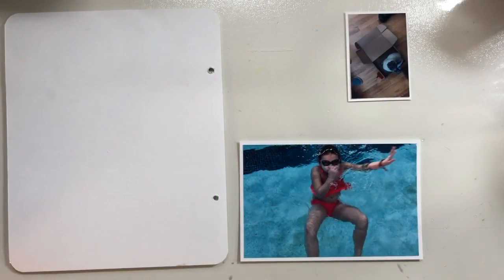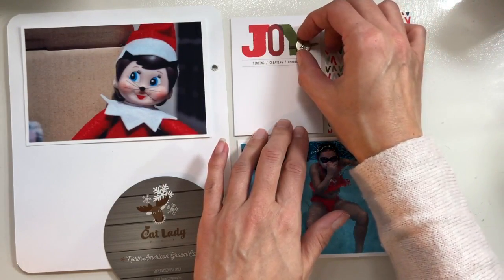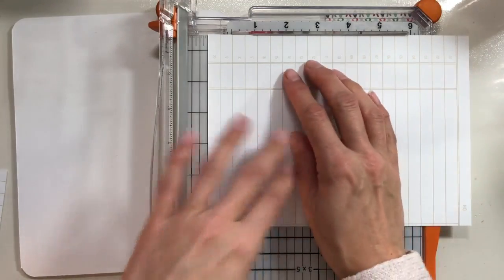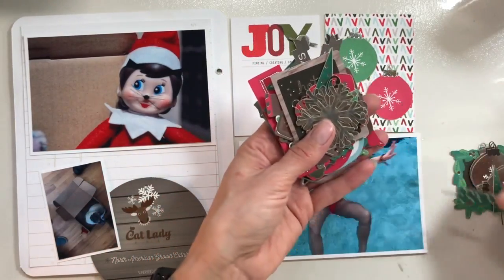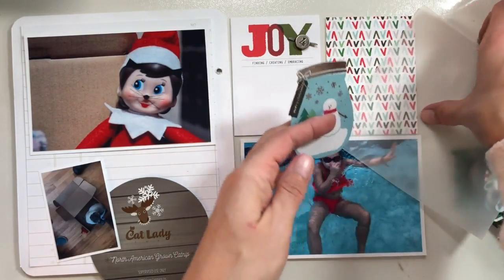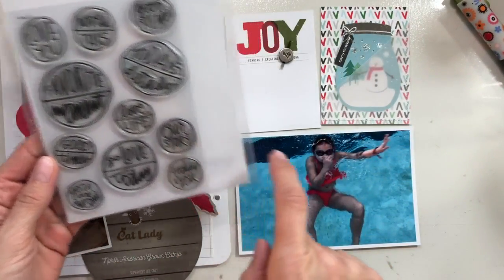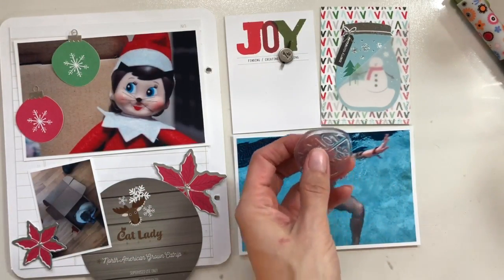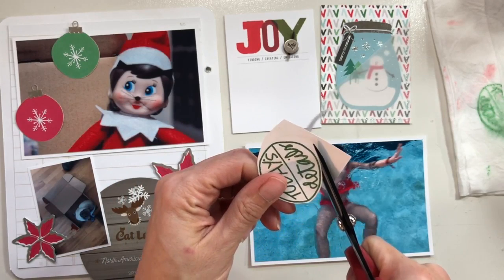December Daily (2017) - Day 4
Hello and welcome to day 4 of my December Daily album.  Today I am working on the back of the Twister page and another page with 2 3x4 spaces and 1 4x6 photo.